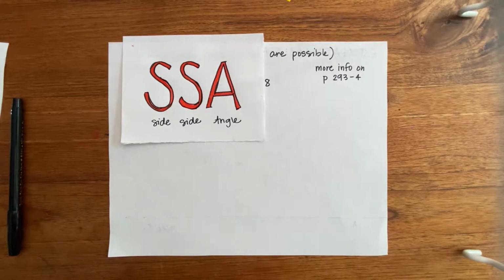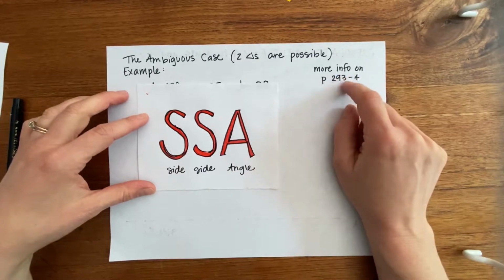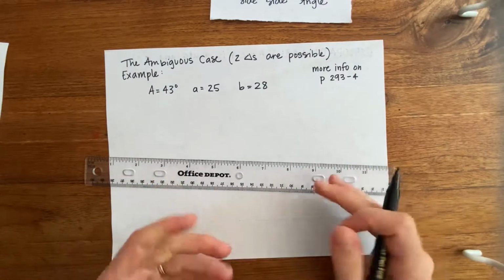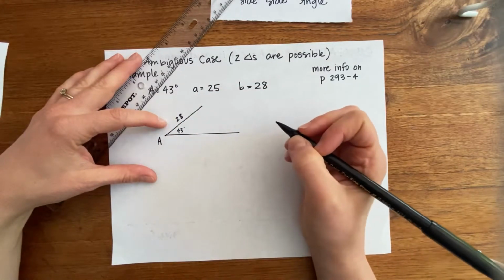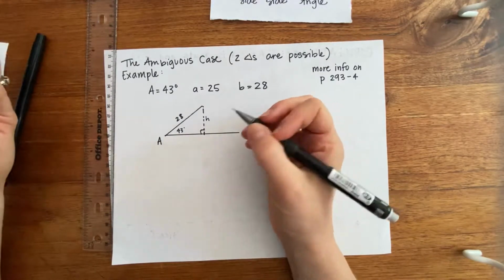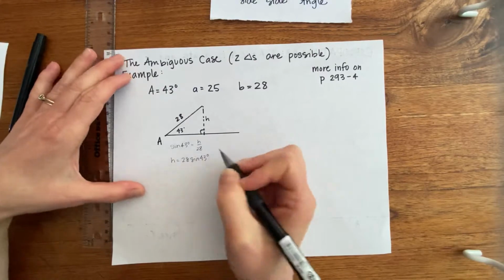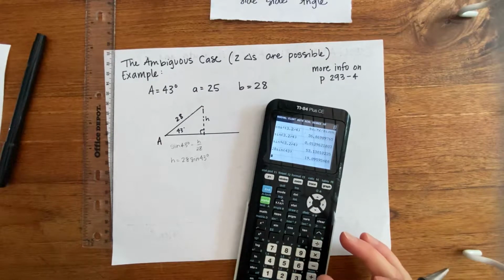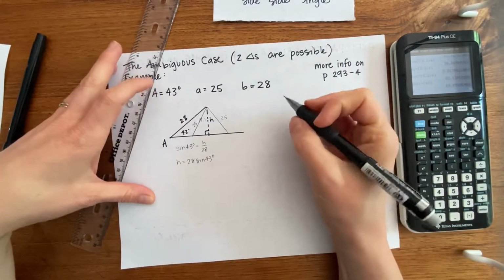SSA The Ambiguous Case